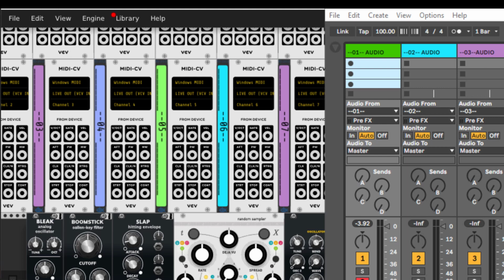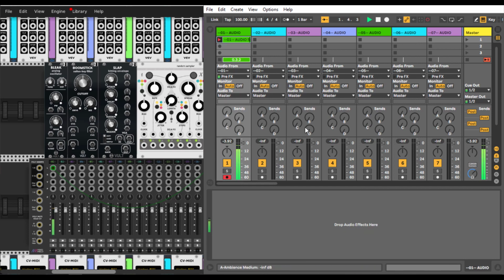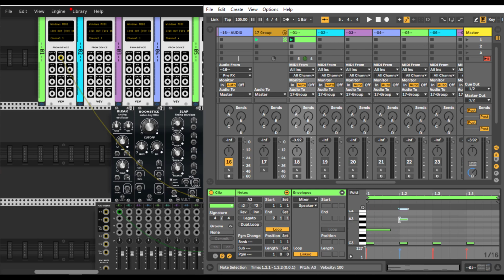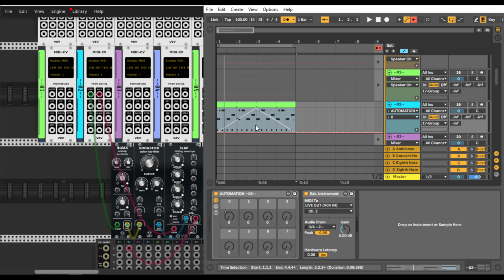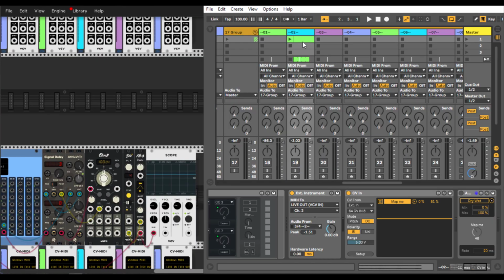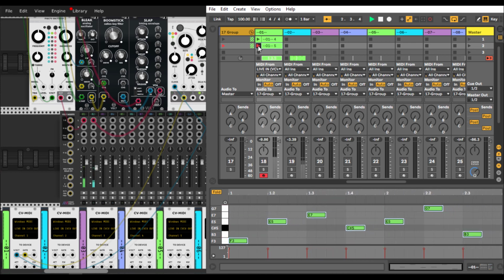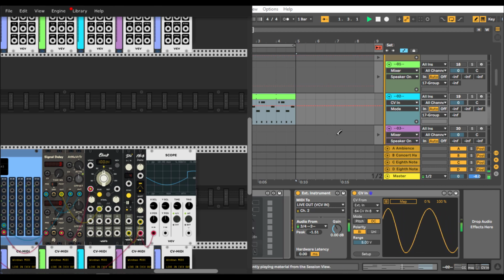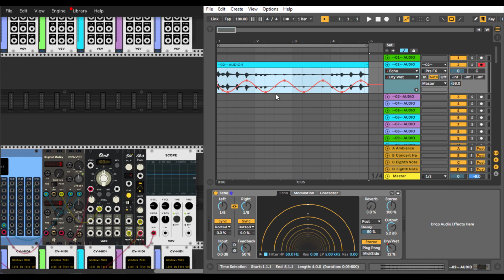Connecting VCV Rack to Ableton Live as cool as would be with VST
I was so happy to combine VCV Rack and Ableton and then I realized that I cannot wait for VST (Rack for DAWs) anymore just because I'm full of ideas! So I've decided to get an ultimate template so now it has completely reduced latency up to ZERO (!) ms with ANY buffer size, midi out from Ableton and midi in from VCV Rack, sending automation from Ableton to VCV Rack and finally recording VCV Rack modulation (even a bipolar CV signals!) to Ableton Live automation. So I hope it will be useful for you and if you have another ideas to combine these DAWs just write something in the comment section below please. Also you can find some useful info and links down in the description. Cheers!

This is HOW my ASIO LINK setup looks like for both Ableton & VCV -
THIS is HOW I recommend to setup MIDI settings for that workflow